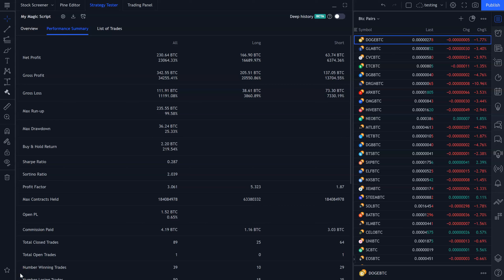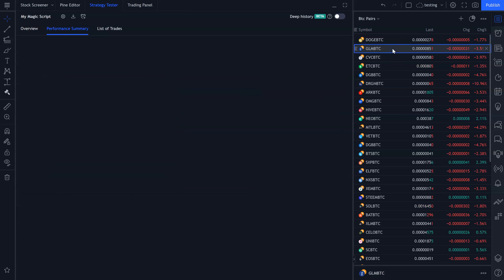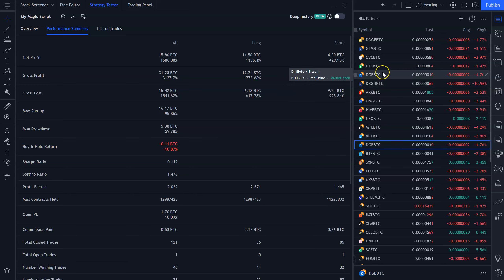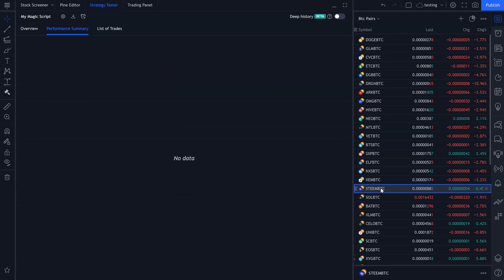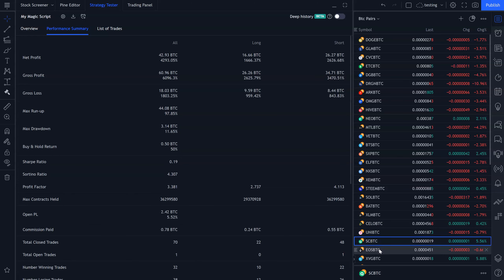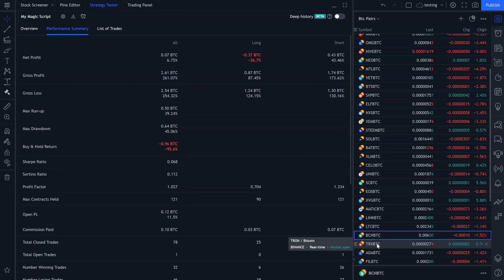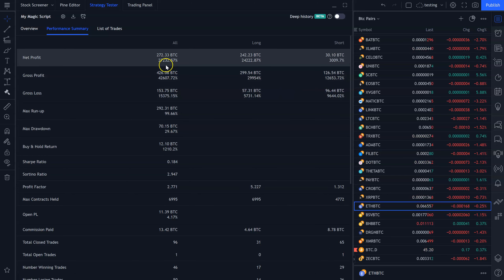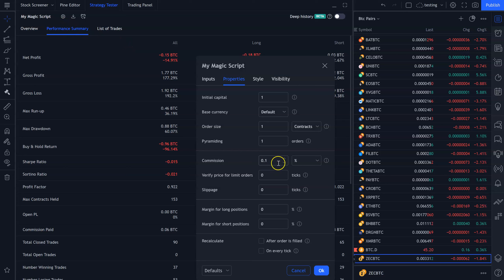Did I Crack the Code...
This was originally shot for my private group, hence the less formal intro etc.

I just made it public since I thought some of my public viewers would also like to check out the script.